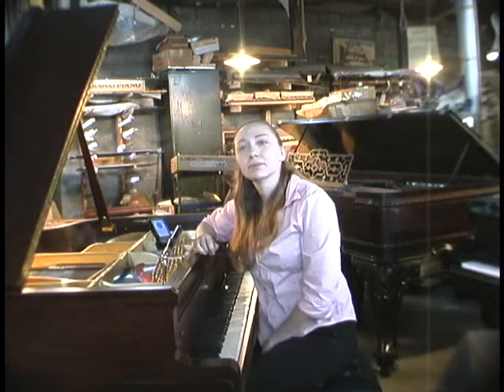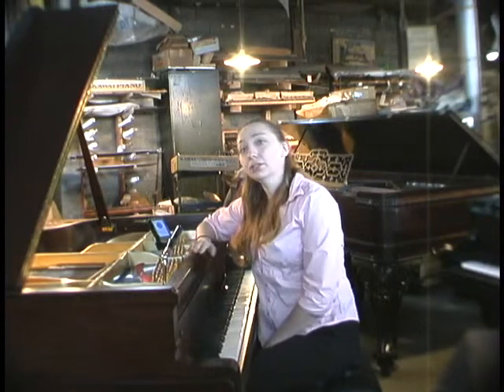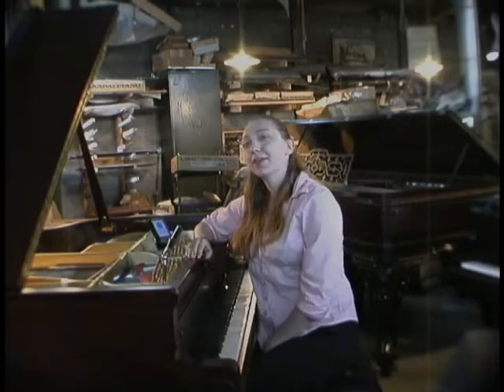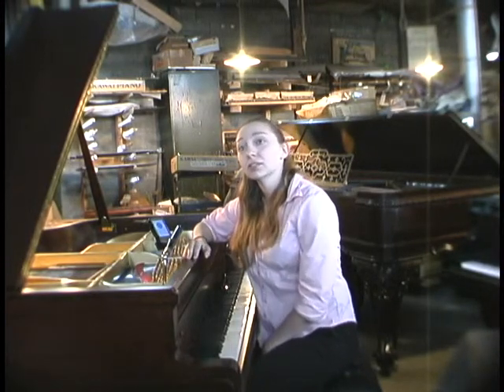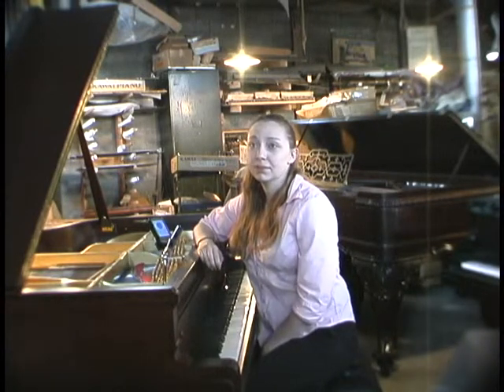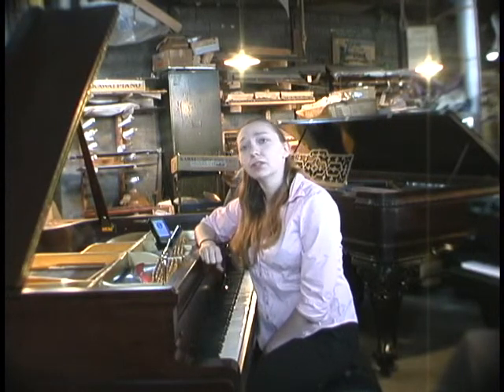Why You Should Tune Your Piano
This is Samantha, a piano tuner with Northside Music, of Lafayette, Indiana.   This video explains why it is important to have your piano tuned at least once a year.

Northside Music Company is located in Lafayette, IN, at 1008 South Street.  We have been in business more than 50 years.  We specialize in the sales, service, and restoration of keyboard instruments.  We travel up to 80 miles for standard service, but go much further for special movings and restoration, even travelling across the country.  All of our technicians and movers are specially trained and certified to ensure the best possible service.